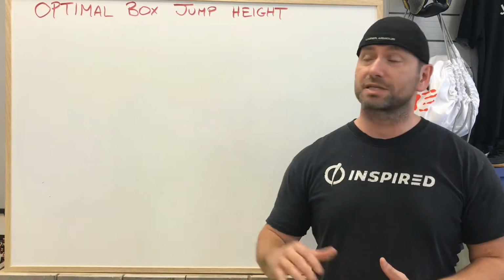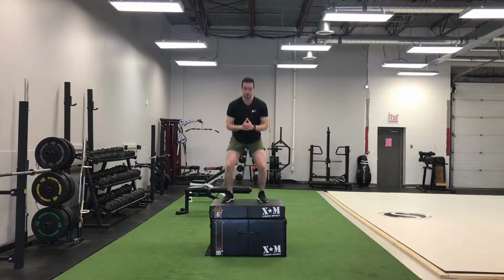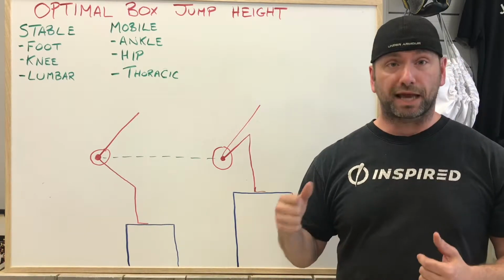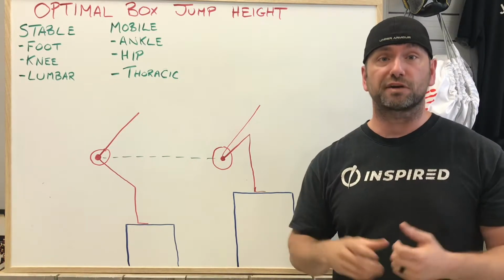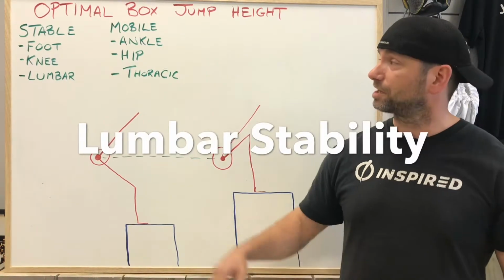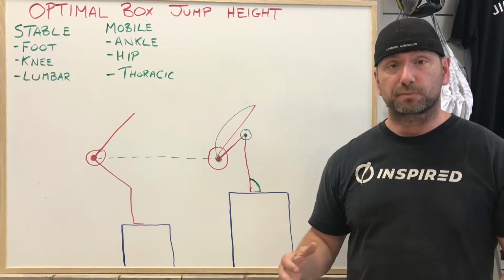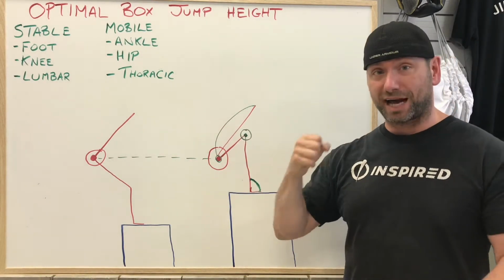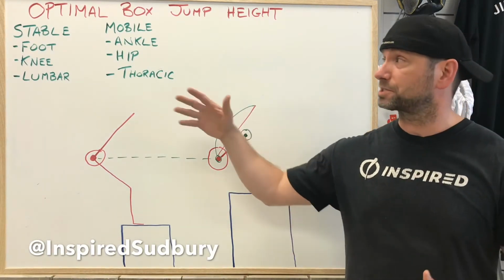Optimal Box Jump Height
When selecting optimal height for your box jump, you’ll have to take a few things into consideration. The same things that are important in a squat are going to be just as important in your box jumps. 6 factors that will affect your jump will be:
1. Foot Stability
2 Ankle Mobility
3. Knee Stability
4. Hip Mobility
5. Lumbar Stability
6. Thoracic Mobility
Being strong enough to maintain proper position throughout the take off, flight and landing phases of you jump will be vital to prevent acute or repetitive stress injuries.
This is why it is so important to teach proper jump mechanics from an early age, as the young athlete may not be mobile or strong enough to maintain optimal positions.
Just because the athlete is jumping onto a higher box, doesn’t mean that their vertical jump height is any higher than jumping onto a lower height.
Selecting a box that you can maintain what looks like the perfect position in the bottom of a squat will be you best option. If your position changes from that, you should select a lower height.
Box jumps can be a very valuable tool in training for power and we use them with many of our athletes at Inspired Sudbury, but you’ll need to select the best height for you to get the most out of the exercise! What height box do you use for your jumps? Follow us @InspiredSudbury